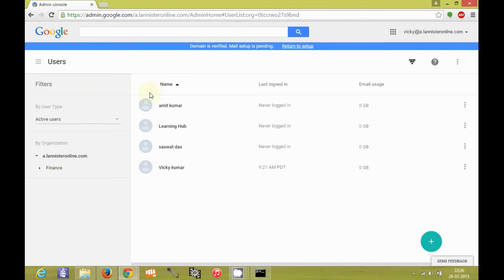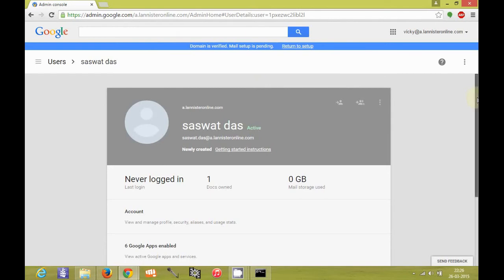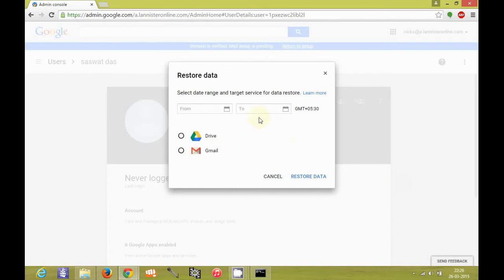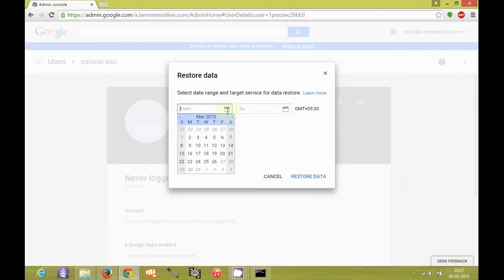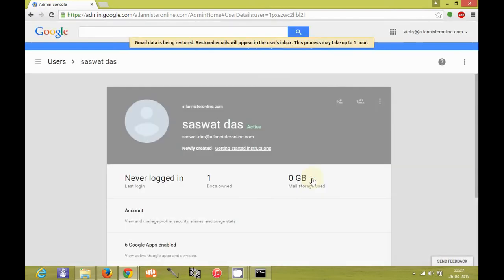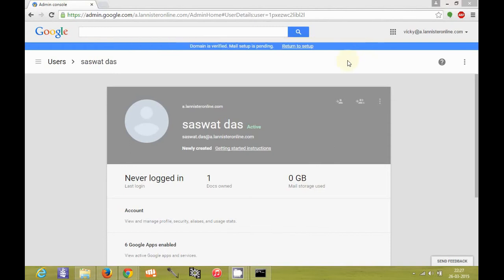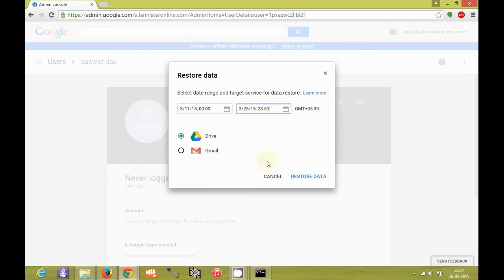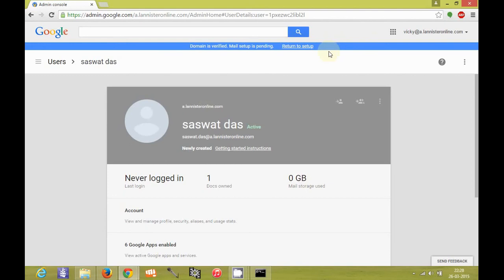Restore Drive and mail Data | Google Apps For Work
Transcript:

Hello guys, Welcome back to my tutorial on Google apps. In this tutorial i will let you know how you can restore data from a user profile. Suppose the user has accidentally deleted the mails or drive documents, it is possible to restore it through admin console. So we go to the user's profile and click on a particular user. Now in this user profile you see the drop-down here. There is a restore data option. So there is something which you should know here, date range between which data has been deleted should be with in the last 25 days. So i choose, suppose i want mails from the last 25 days to be restored, i will defined a range here suppose from 2nd to 26th. So this is the maximum range. It will be 25 days which you can defined and i click on Restore Data. So the message pops-up "Gmail data is being restored, Restored data will appear in the user's inbox. This process may take up to 1 hour". It will depend upon the number of emails users deleted or how many to be restored. Again using the same process you can click on restore data, Choose drive and select some date range according to your requirements and click on restore data. So again the message pops-up "The drive data is being restored. The drive data will appear on owner's drive folder, in the same folder as before deleting". So the documents will be looped in inside the corresponding folders form where the user deleted the documents. So I think it was helpful for you to know about restoring of data. If a user has deleted it accidentally.

Description:
If any of your domain user deleted the important files, mails accidentally.then you can restore the mail/drive data for that user if he deleted those data with in 25 days.

google apps for work, google apps migration,free google apps,
google apps business,google apps pricing,google mail app,